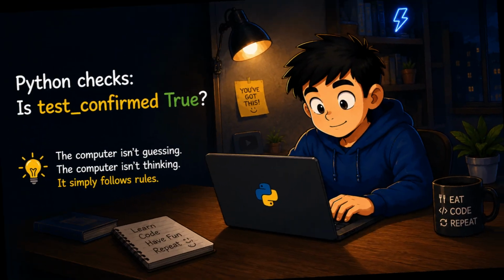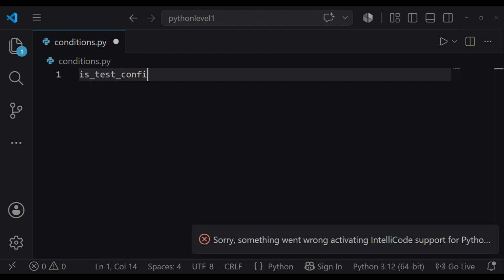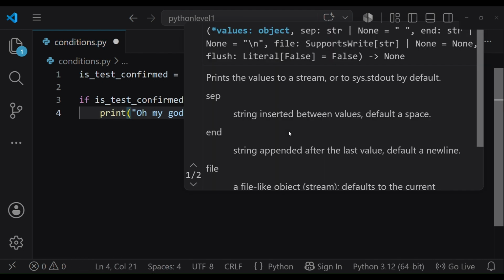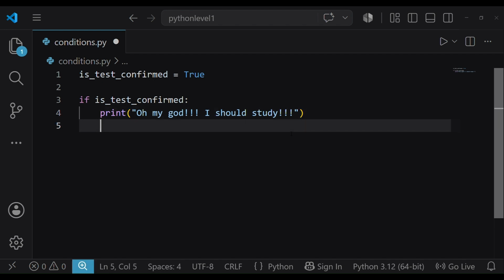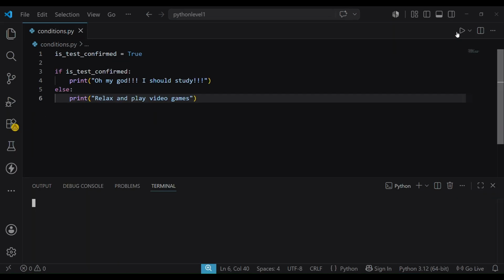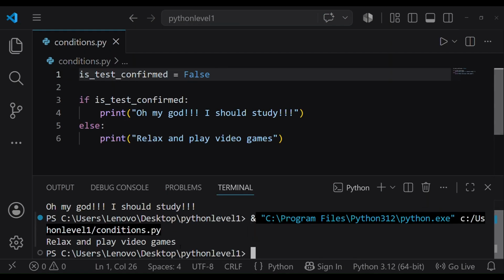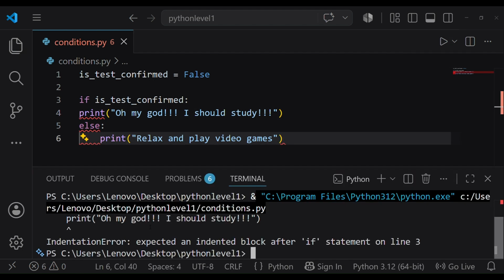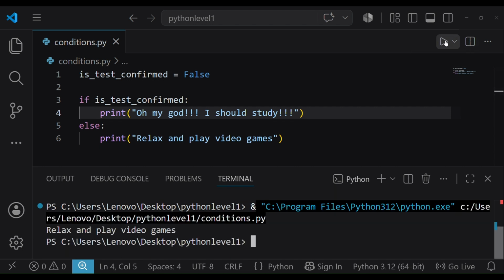Learn Python If Else in 2 Minutes | Python Conditions for Kids & Beginners (Part 1)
Want to learn Python IF ELSE statements without getting bored? 🚀

In this beginner-friendly Python tutorial, you'll learn how Python Conditions (if, else) work using funny and relatable real-life examples that every student will understand.

Instead of boring theory, we'll use a hilarious school scenario involving a class WhatsApp group and a surprise test to understand how computers make decisions.

📚 In this video you'll learn:
✅ What is a condition in Python?
✅ How the if statement works
✅ How the else statement works
✅ How Python makes decisions
✅ Real-life examples anyone can relate to
✅ Beginner-friendly Python code explained step by step

🎯 Challenge for you:
Create your own "Mom Voice Detector" program and print funny messages! Share your funniest output in the comments. 😄

This video is perfect for:
✔ Python beginners
✔ Kids learning Python
✔ Students (Age 8–14)
✔ CBSE Computer Science beginners

Video timestamps:

00:00 - Introduction to Python Conditions
00:13 - Real-life Example: If-Else Logic
00:38 - Writing Your First Python If-Else Code
01:01 - How the Else Statement Works
01:21 - Testing Python Conditions (True vs False)
01:29 - Fixing Indentation Errors in Python
01:52 - Python Coding Challenge for Beginners

📺 Next Video:
Python Conditions (Part 2)

👍 If you enjoyed this lesson, don't forget to:
• Comment your challenge output